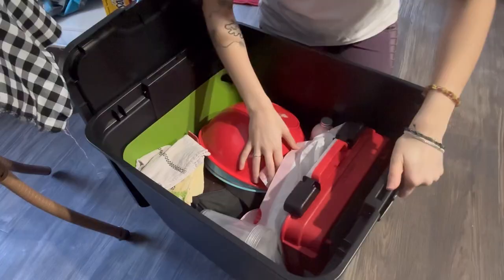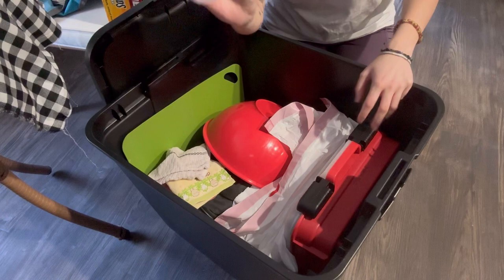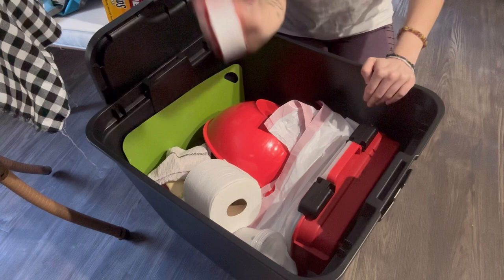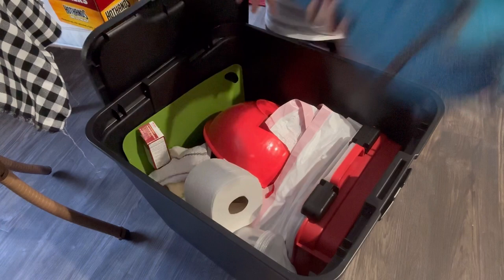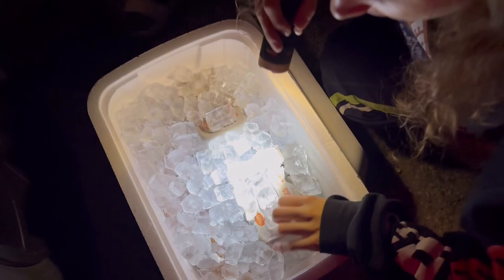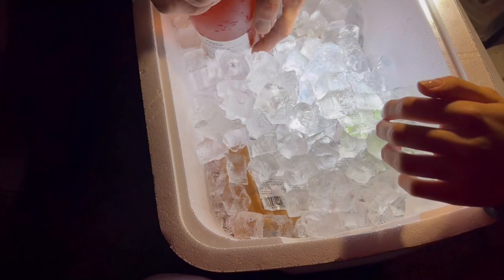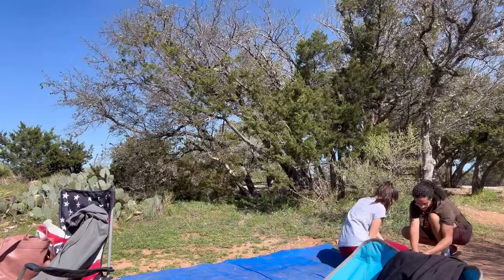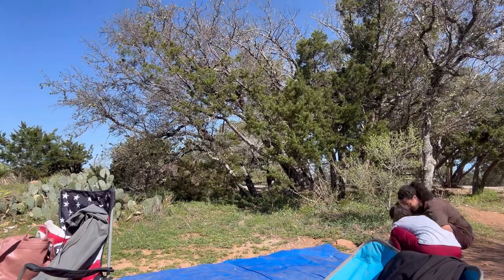Austin State Park Camping Trip Vlog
Hey guys, it's been a while! This trip was for my birthday in February -- I just got around to finishing editing lol. Enjoy :)
Much love to everyone,
Georgia :)